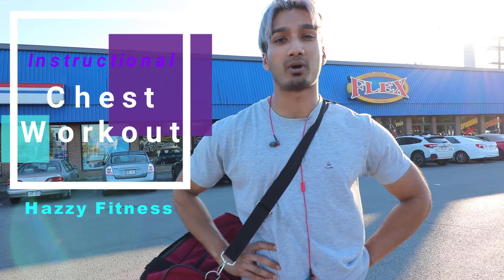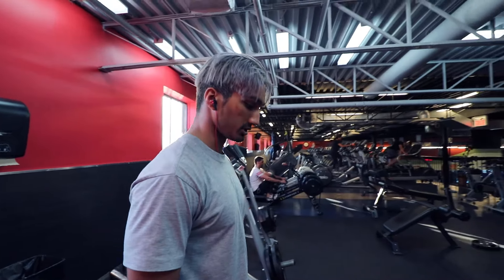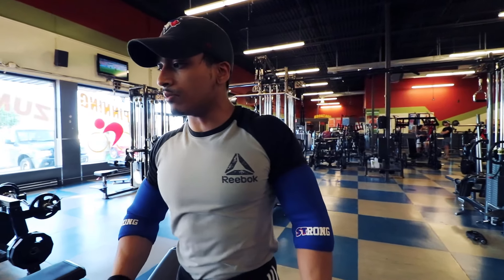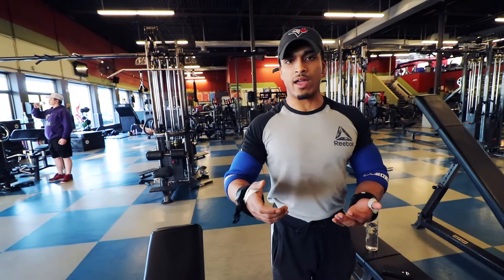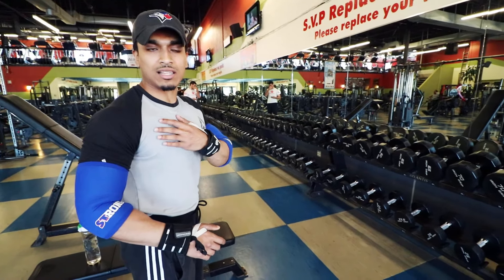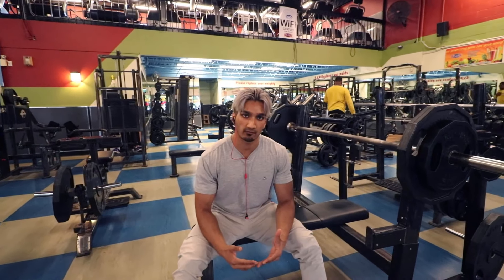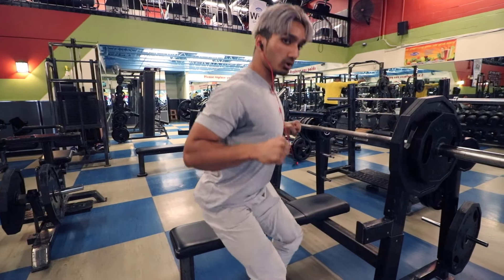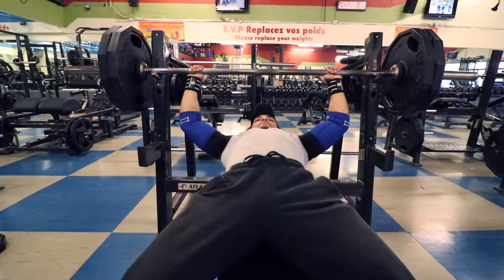Instructional Chest Workout for Mass Bodybuilding | Grow Your Chest QUICKLY!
What is up guys! This is an instructional chest workout to build size and shape. This is effective for beginner and intermediates who want to build pectoral gains and grow your chest quickly! If you haven't heard of me before, this is a fitness related page where we give you advice on how to train properly as well as give you advice on how to lose fat, and gain muscle effectively.

Workout for today:
Incline dummbell bench press 4 sets of 8 reps
Incline barbell bench press 3 sets of 10 reps
Explosive Flat barbell bench press 5 sets of 3 reps
One arm cable flyes 3 sets of 12 reps
Bodyweight dips for pectoral mass superset w/ pushups 2 setsxfailure